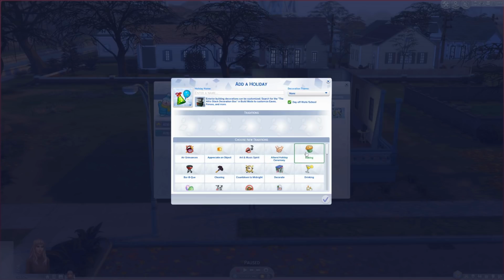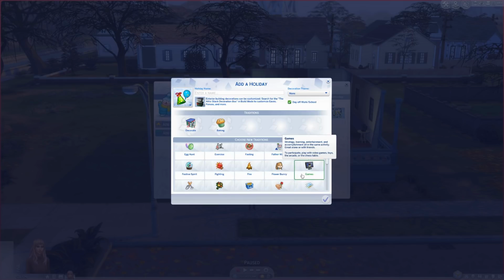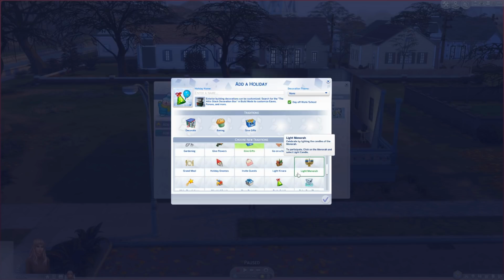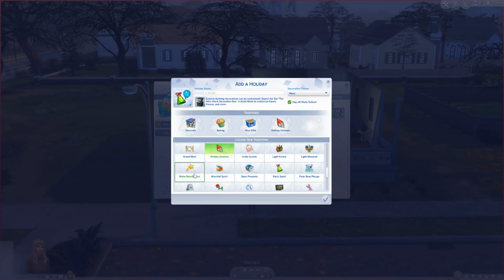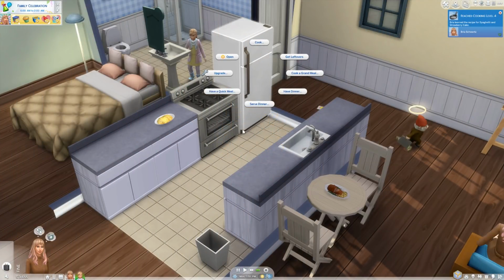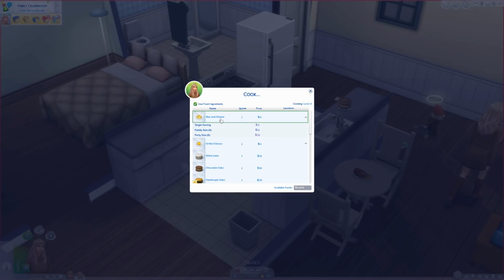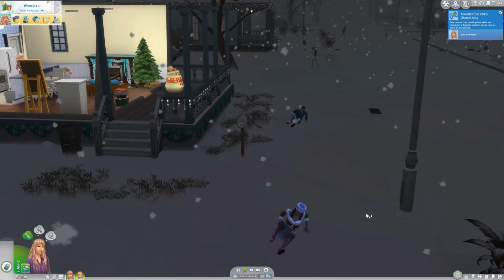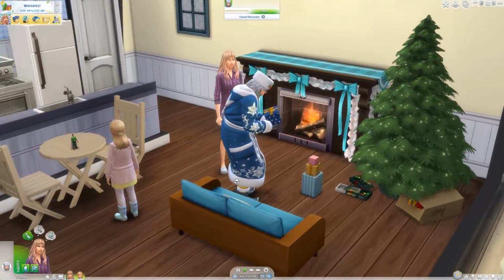FULL CALENDAR Review & How To Use | The Sims 4: SEASONS (Holidays & Traditions)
Presented by EA Game Changers! Hey guys! Today I am showing you how to use the NEW SIMS 4 SEASONS CALENDAR and how to add your own holidays and traditions!

→ Wanna send me a letter or something? Now you can!
KrystinMyrieXo
B0V 1A0
Canada

◇ Origin ID: KrystinMyrieXo (Sims 3 & 4)